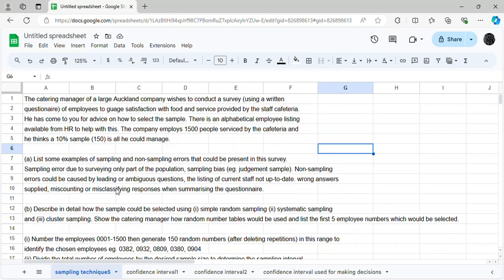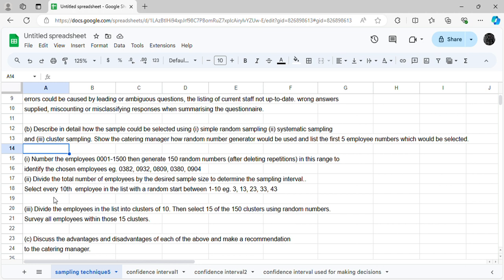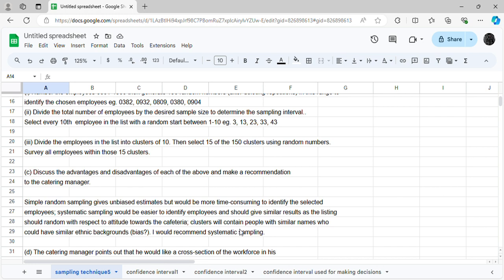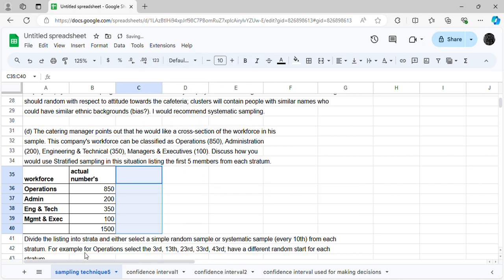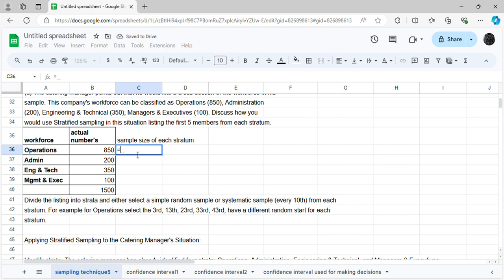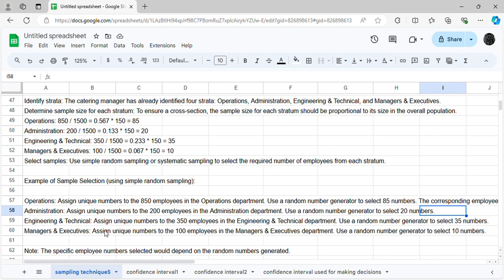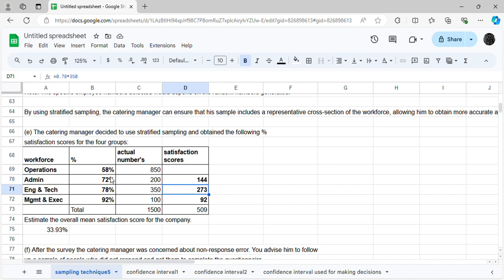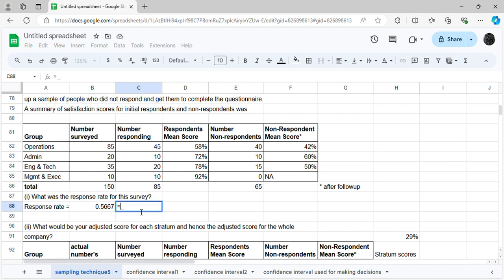applying sampling techniques, simple random, systematic, stratified and cluster sampling